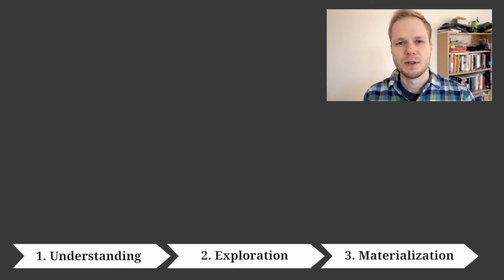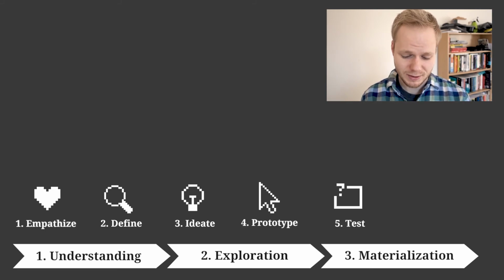Design Thinking - Solve Problems Using the Human-Centred Design Approach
Design Thinking is one of the methods that keeps on giving. It helps designers (UX, CX, SD etc.) to solve big problems for businesses that tend to forget to focus on the user needs. This is the key strength and benefit of the Human/User-Centred, as the solutions answer deepest user needs, as well as completes business goals.

In this video I'll walk you through some of the key steps to Design Thinking: its history and methodology. Most importantly I'll show you the key steps to start using it and applying to problem solving.